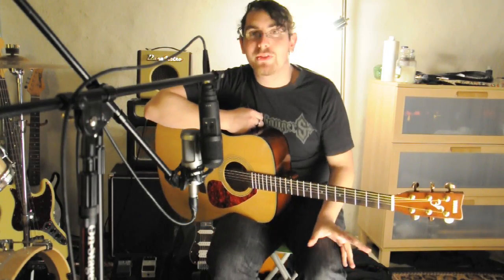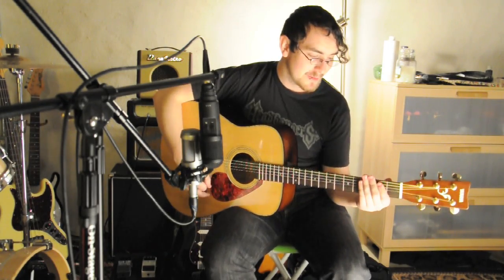The Basement - Yamaha F335 Acoustic Guitar Demo + New song (Illinois)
(please watch in high quality, the video's better but more importantly the sound is better!)

Here's a demo of the Yamaha F335 acoustic guitar. I love this thing, it's unbelievable that it's a low budget guitar. Sorry for the strange fake ending in the middle, I decided to add the last song afterward. The micing setup isn't ideal, but it'll have to do, even if only as a preview. Skip to 5:45 if you just want to hear the song. The song is available on my new album "City Shade/Country Sun" - listen and download - please share!

Micing setup for demo:
Audio Technica AT3035 and Oktava MK319 in an XY pair around the 15th fret of the guitar. The 3035 is a brighter mic, and the Oktava is darker, so they compliment each other well.
AT3035 to Studio Projects VTB1 to Firestudio Project
Oktava to API 312 clone to Firestudio Project

Micing setup for Illinois:
Same mics and preamps, but arranged with the capsules as close as possible in a vertical XY-like setup.

Recorded in Cubase, no EQ or compression on the demo. For Illinois there is a bit of a low cut and compression on the Oktava.
Shot on a Nikon D90.